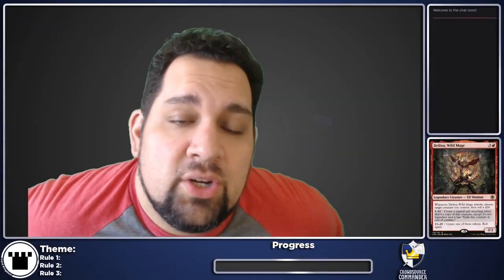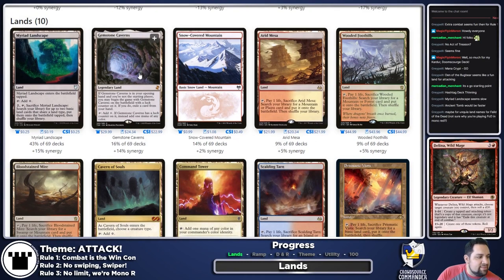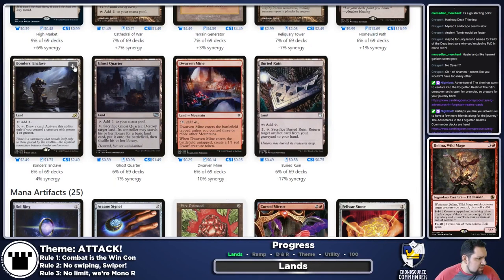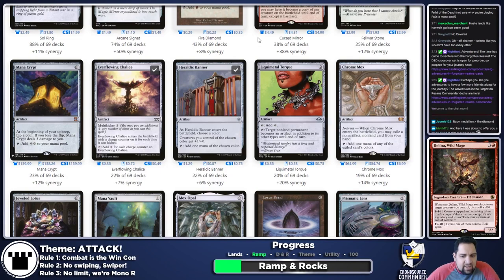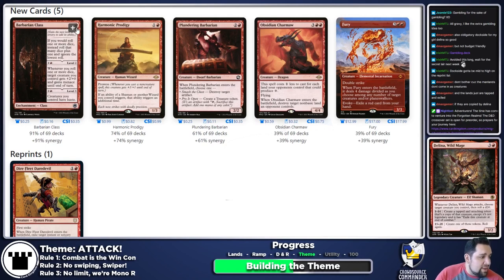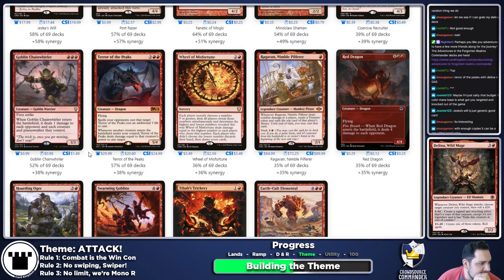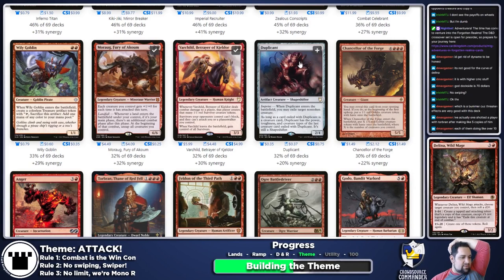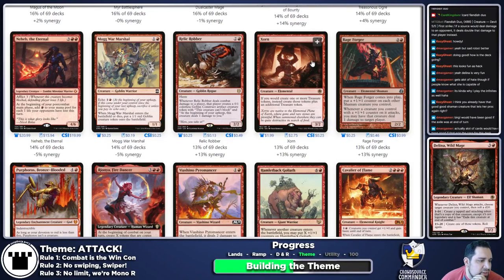Crowdsource Commander - Delina, Wild Mage - 8/11/2021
Continuing with our Adventures in the Forgotten Realms, our Twitter followers had four Mono-Colored choices for who we build this month, and they selected Delina, Wild-Mage! Which is great because Chris likes making friends...literally!

Each month, Chris sets some rules for himself as he builds the deck - just to spice things up. Here's this month's rules:

1. Combat is the Win Condition. (we can trigger things through combat, but we aren't burning our opponent out otherwise)
2. No Swiping, Swiper! (no Act of Treason-style effects)
3. No money limit! We're Mono Red, we need all the tools at our disposal.

Keep an eye on our Twitter if you want a say in which commander Chris builds next! Each month, we hold a poll, and Chris will build whichever option wins!

Want in on the fun? Join us on Twitch and be part of the conversation!

And tune into that Twitch channel at 2 p.m. on 8/25 to see the deck in action at Commander Kingdom! This month's guests will be: